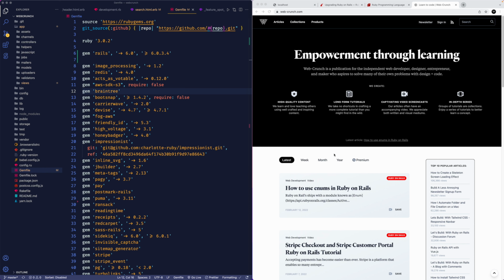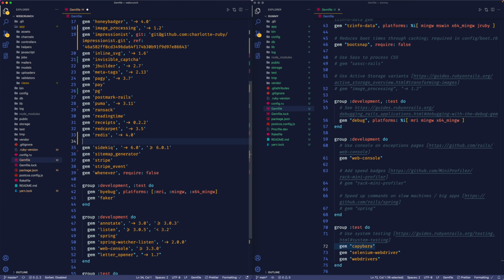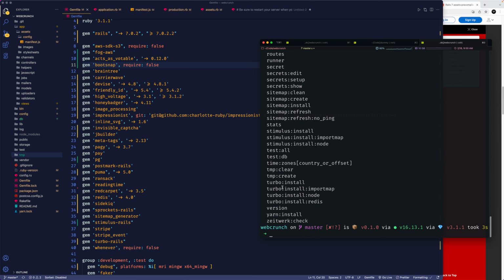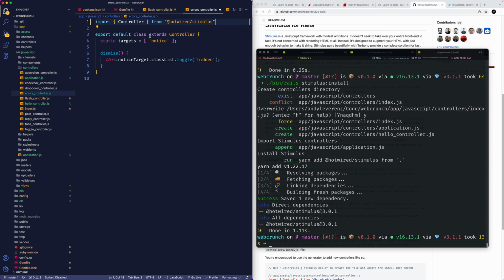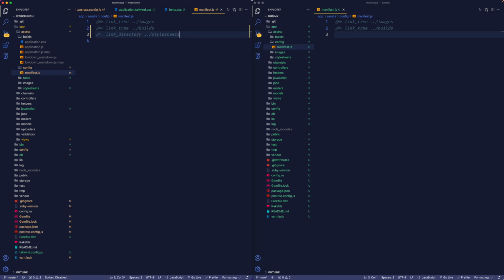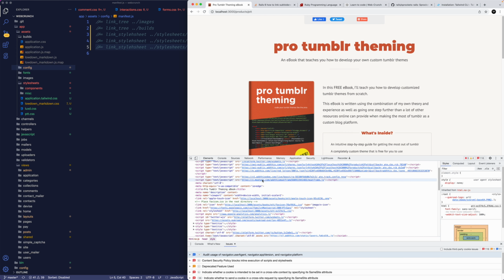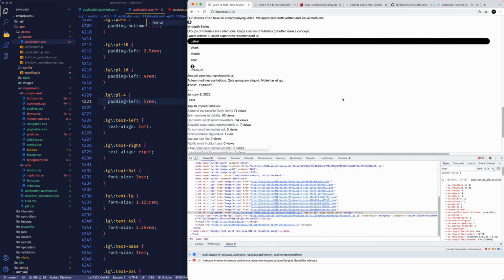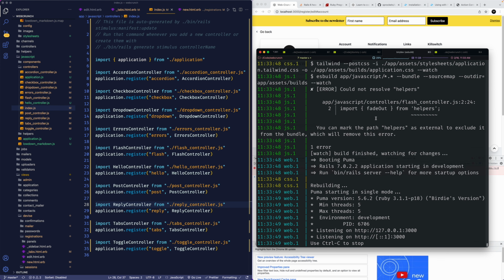Upgrade from Rails 6 to Rails 7 – web-crunch.com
Upgrading a Ruby on Rails application can be a downright chore. There are many steps to consider and that varies depending on your version of Rails. It's often advised to upgrade from a major version to the next major version in line, though your results may vary.

In this guide, I'll be taking a new "day in the life" approach toward upgrading web-crunch.com (a Rails 6 app) to Rails 6. It isn't meant to be followed verbatim since my app isn't the same as yours but my hope is you can take cues from my process on how to achieve success with your own upgrade.

This video is long and probably boring at times but I didn't want to remove the troubleshooting steps I had for the most part. There are instances where I cut ahead to a solution but it's only to consider your time as I know it's the most precious thing we have!